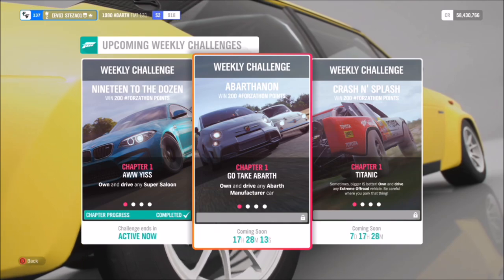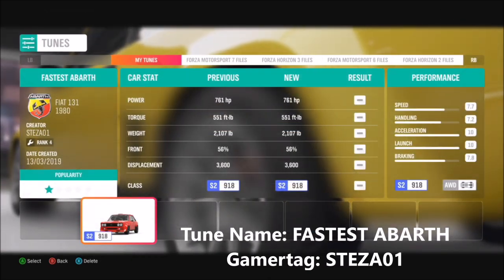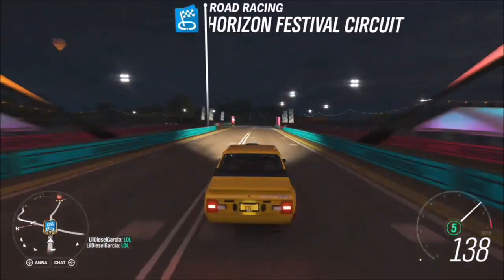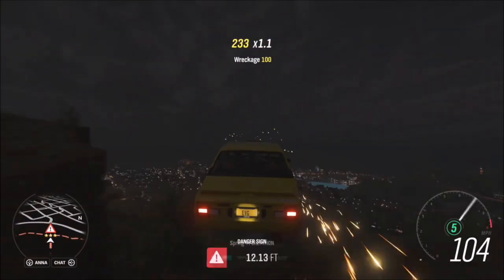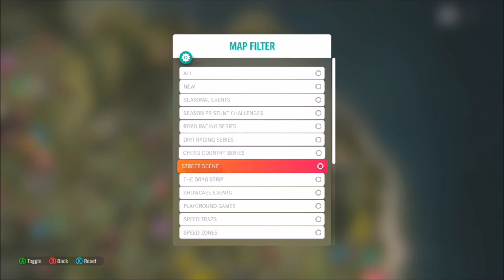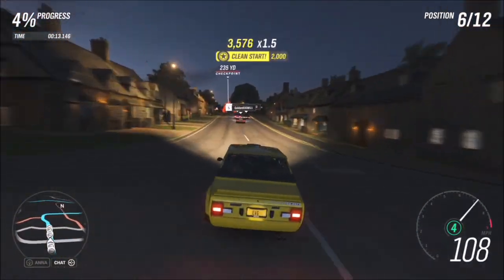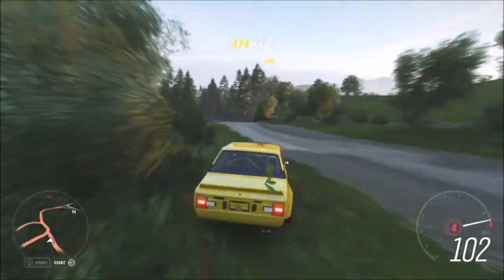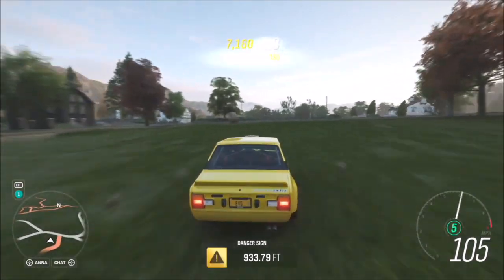Forza Horizon 4 - ABARTHATHON Forzathon Guide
This weeks Forzathon revolves around using your choice of Abarth. In your Abarth, you need to reach 125mph, get 9 stars on Danger Signs & Win 2 Street Scene Races.